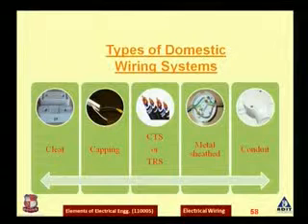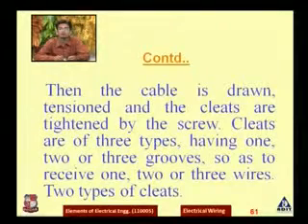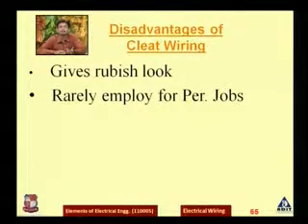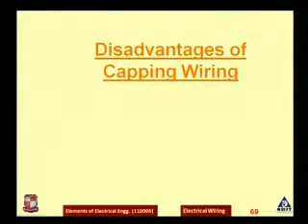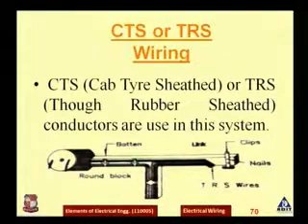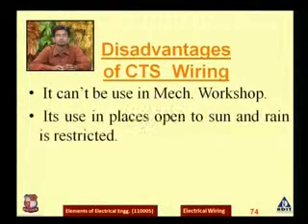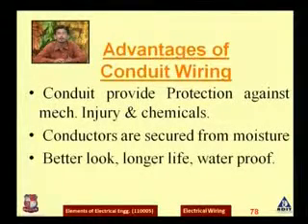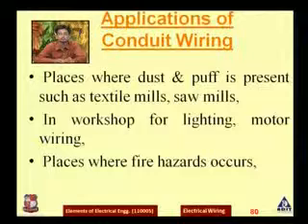Modha Paresh Elements of Electrical Engineering Electrical Wiring 5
Modha Paresh Ravindra-A. D. Patel Institute of Technology [ADIT], New Vidyanagar, Karamsad-Elements of Electrical Engineering-Electrical Wiring-Connectors & switches, system of wiring, domestic wiring installation, sub circuits in domestic wiring, simple control circuit in domestic installation, industrial electrification.